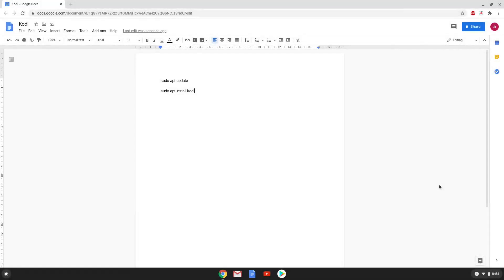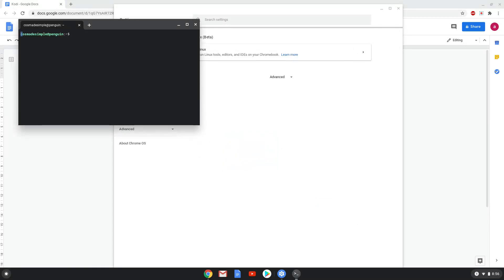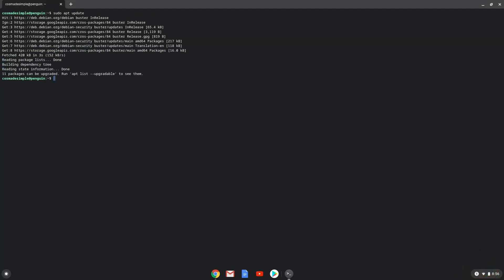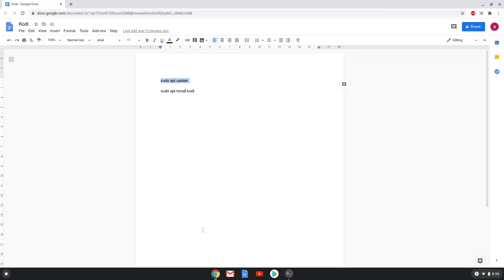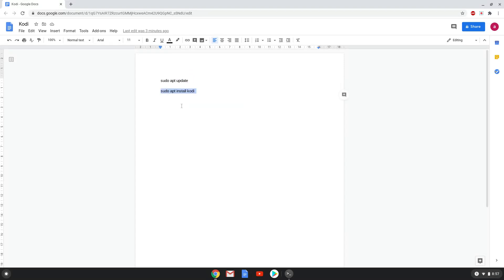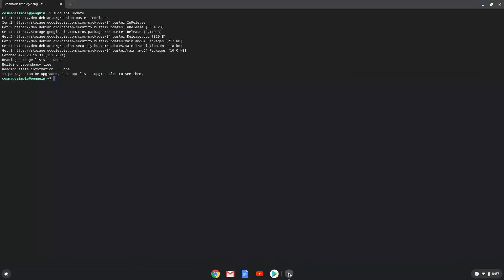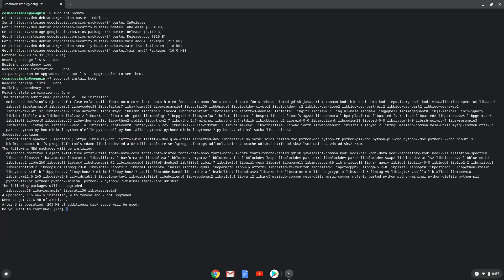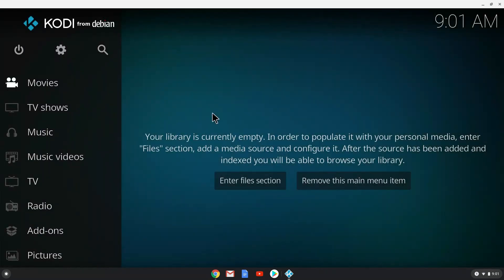How to install Kodi Entertainment Center on a Chromebook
In this video, we are looking at how to install Kodi Entertainment Center on a Chromebook.